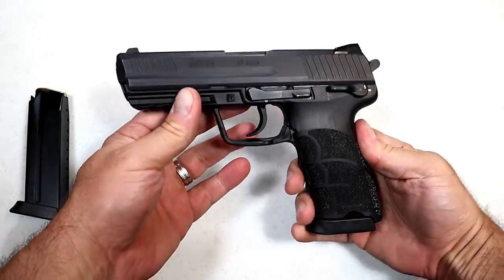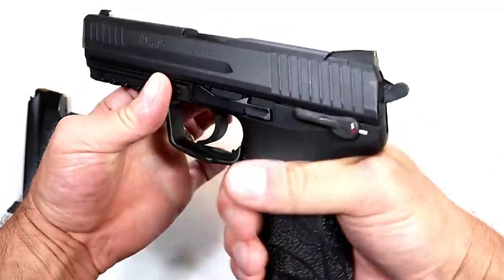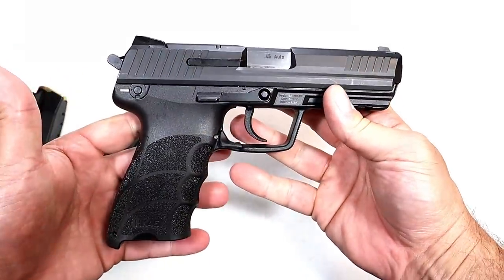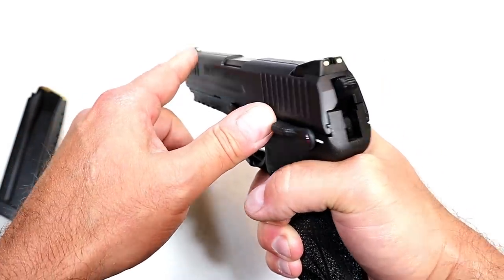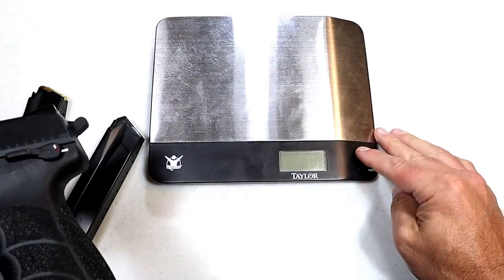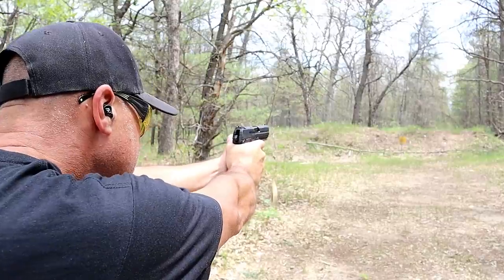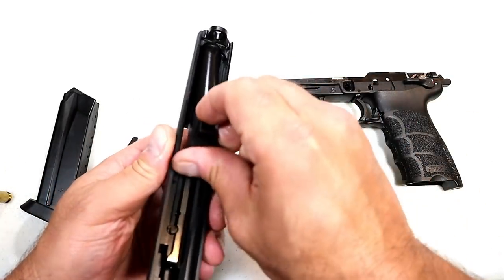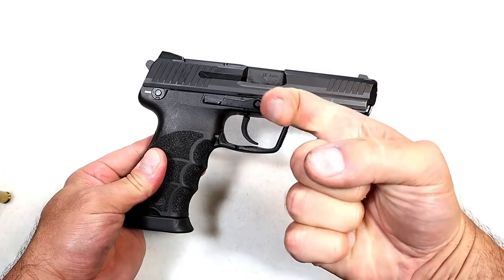HK45 "Full-Size" .45 ACP - TheFirearmGuy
Here is the HK45 full-size .45 ACP. I acquired this from a trade. I am very happy with how it performs. HK produces some amazing firearms. Let me now your thoughts on the HK45. Do you feel my trade deal was worth it?